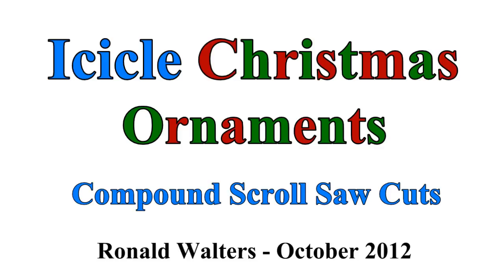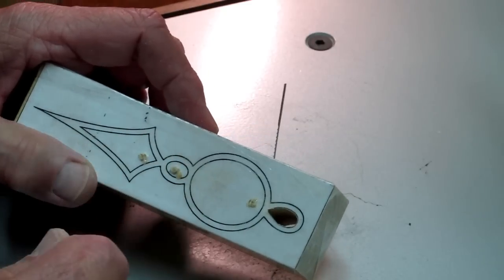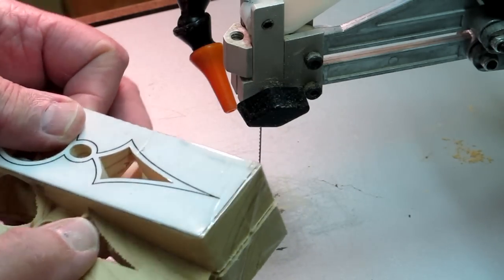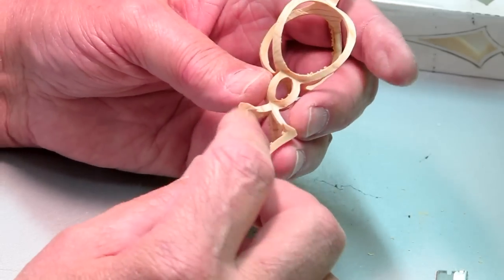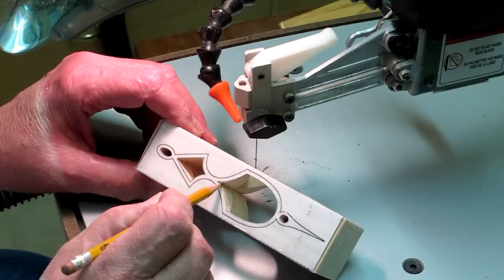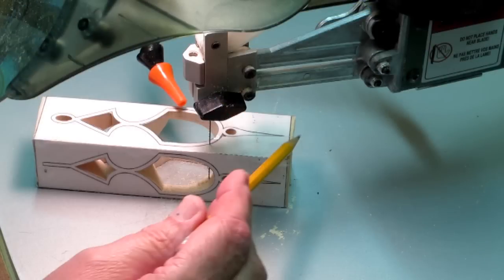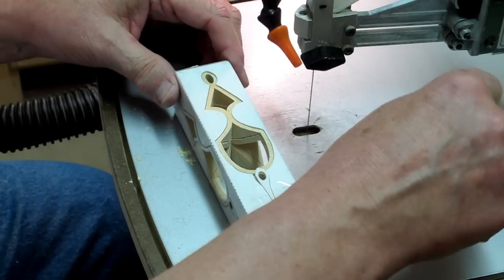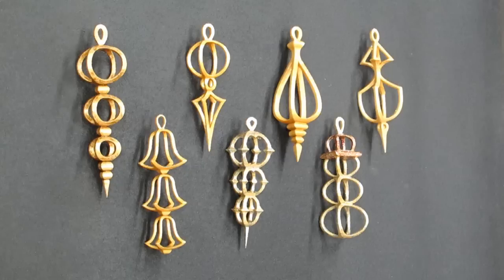Christmas 3D Wood Ornaments - Compound Cuts on the Scroll Saw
How To Video 3D Christmas Ornaments using Compound Cuts on the Scroll Saw - pattern book by Diana Thompson "Compound Christmas Ornaments For The Scroll Saw"